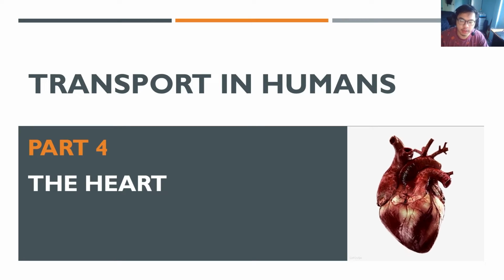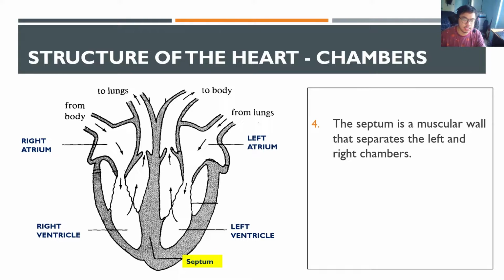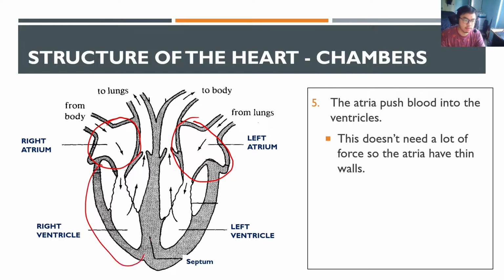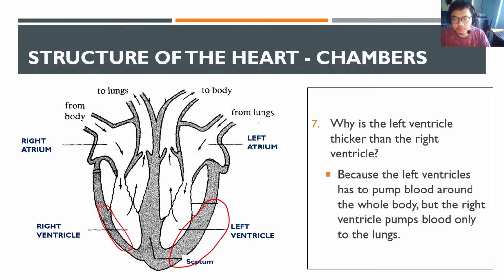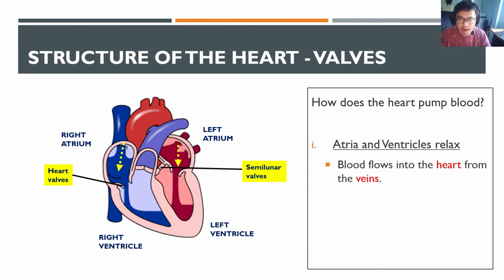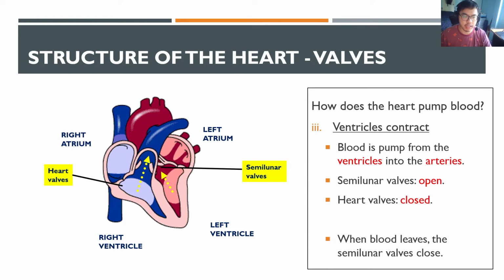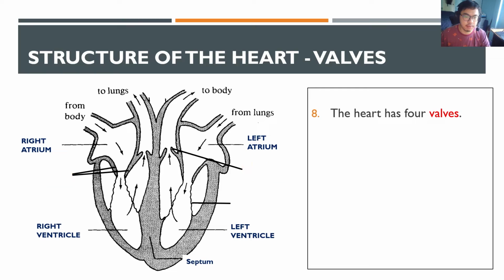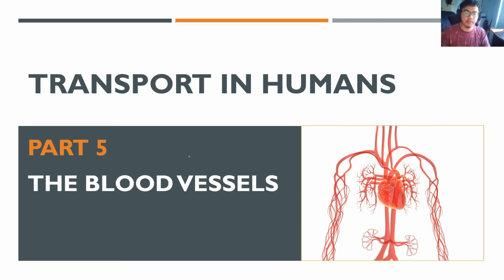Comb Sci: Transport in Humans 4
In this video lesson, you will learn about the circulatory system.

0:00 Structure of the heart
4:12 Blood flow inside the heart
5:51 Summary